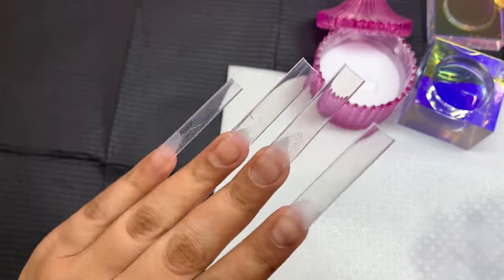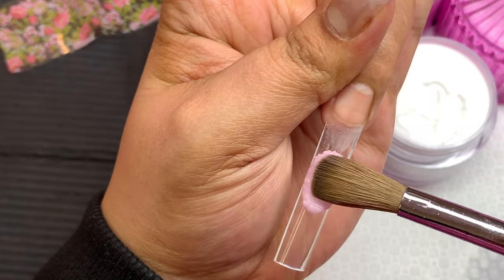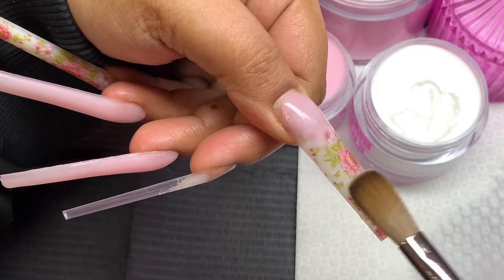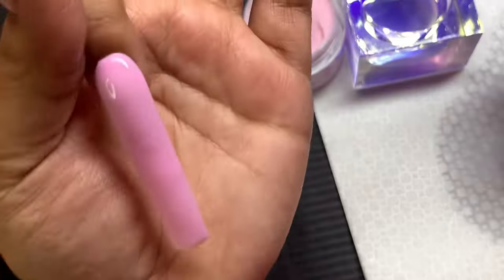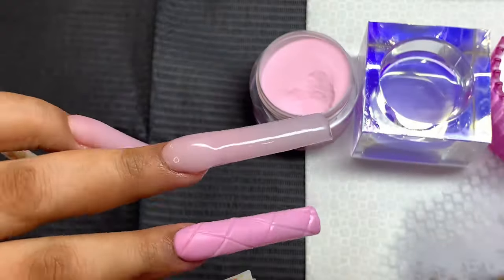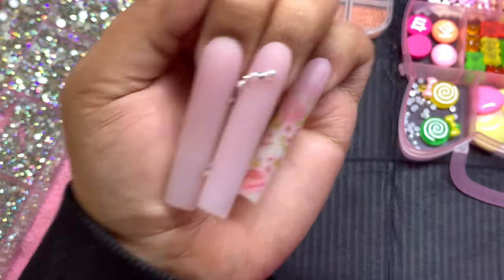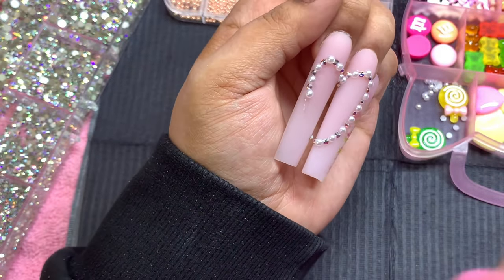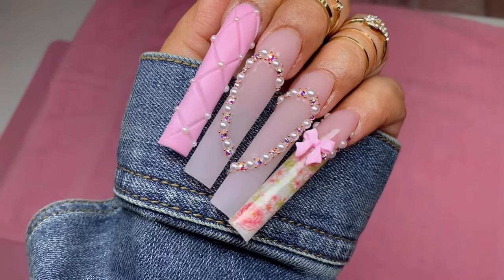VINTAGE COQUETTE VALENTINES NAILS🎀💝/ LONG ACRYLIC NAILS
use any of our BA dc for 15% off1
BA CODES;👇
Paigexnailz15
Sylvia
key15
dallasnails15
Andrea15

code: BOMBNAILZ

code:MSDBBOMB12